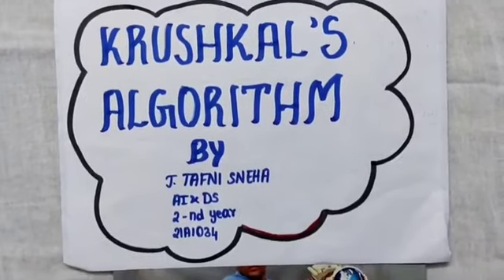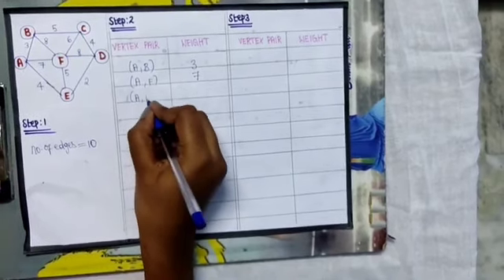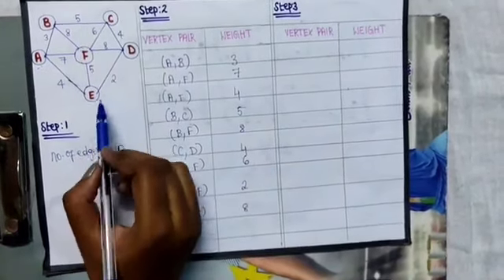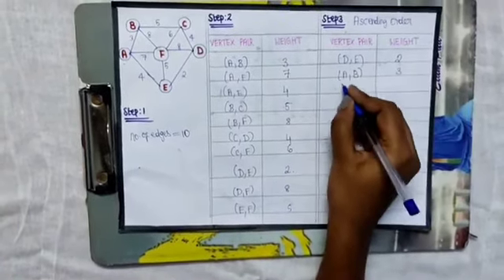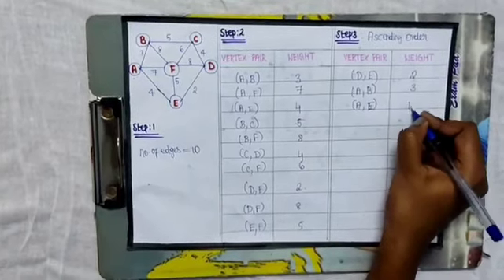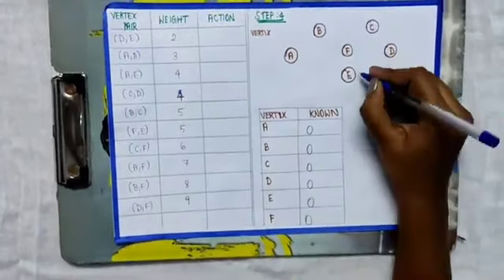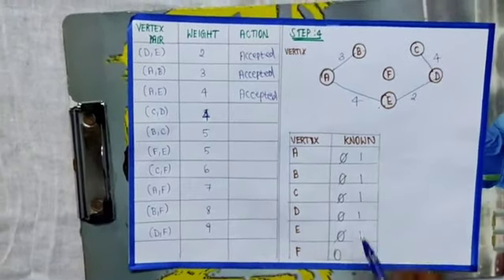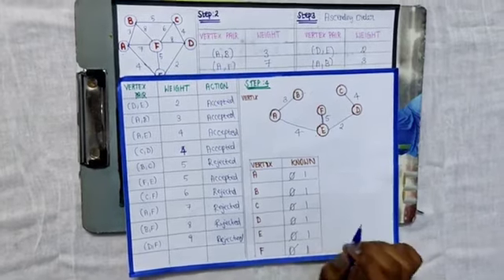kruskal's algorithm in algorithm analysis